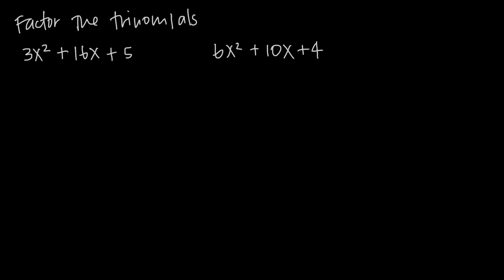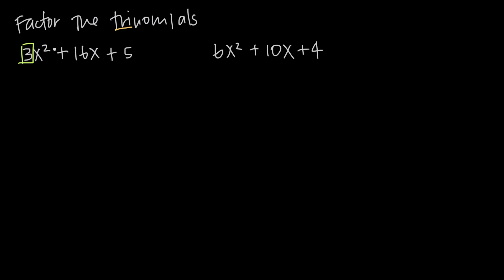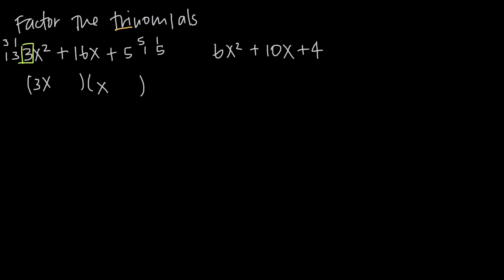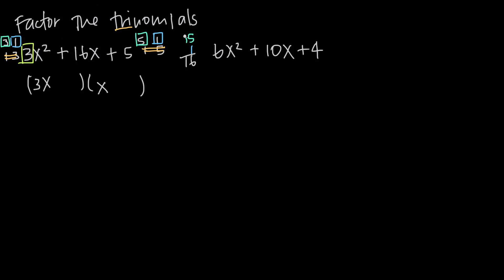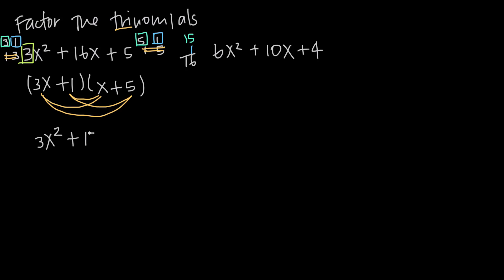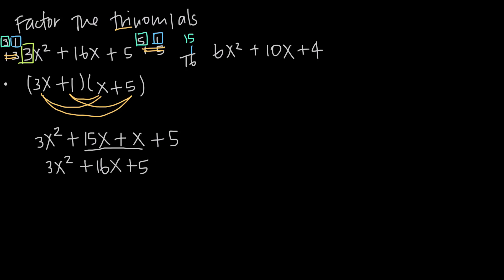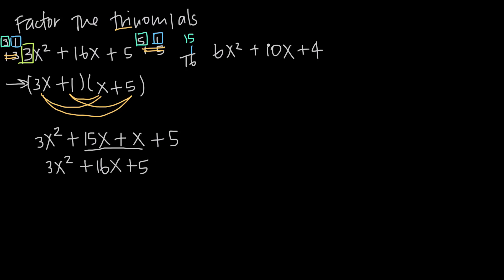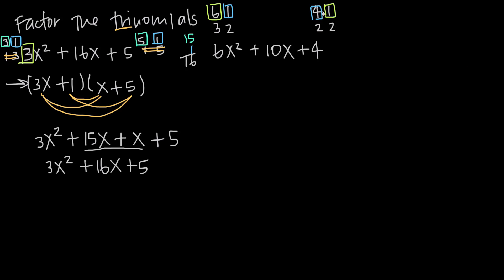factoring quadratic equations with coefficients (KristaKingMath)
In this video we'll learn how to factor trinomials that have coefficients. In order to factor them, we'll have to look at the factors of the coefficient on the second-degree term and the factors of the constant. We'll need to figure out the combination of those factors that sum to the coefficient on the first-degree term.